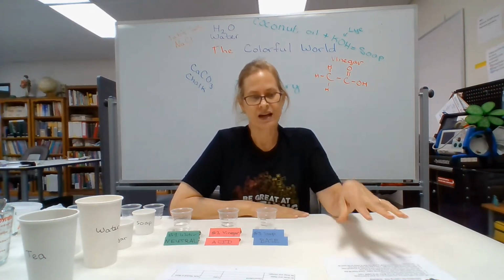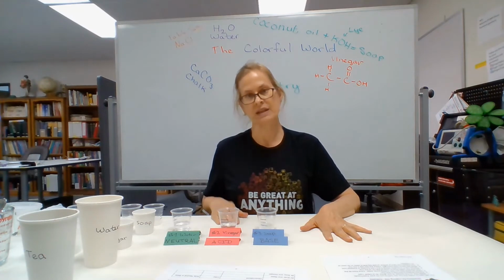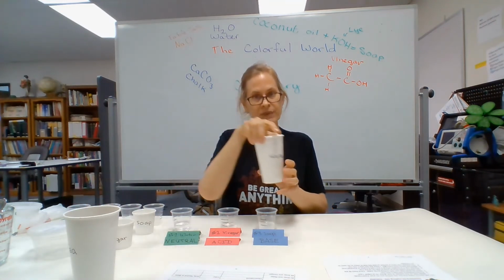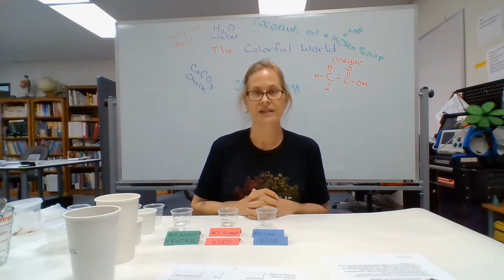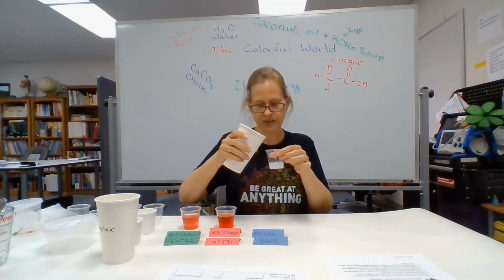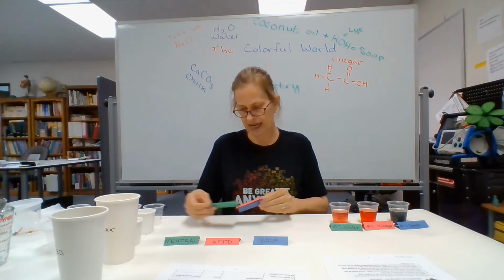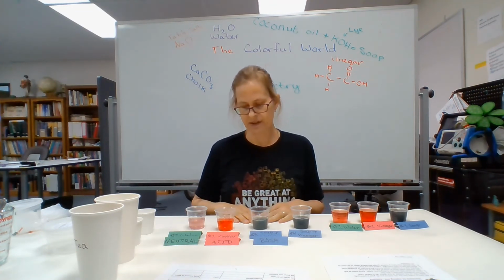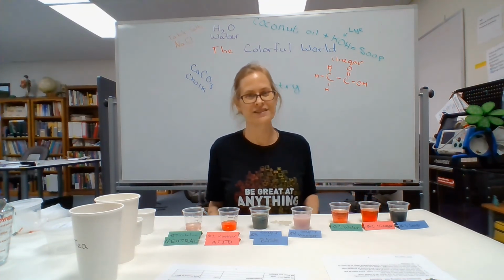Science Kit for Kids: Acids and Bases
This video activity by Oregon Tutor was created in connection with a kids' science kit to learn about acids and bases. The free kits are available for pickup starting Monday, July 12 at all Eugene Public Library locations, while supplies last.